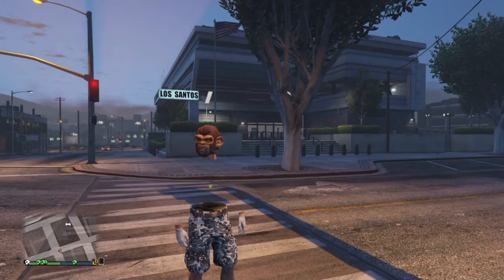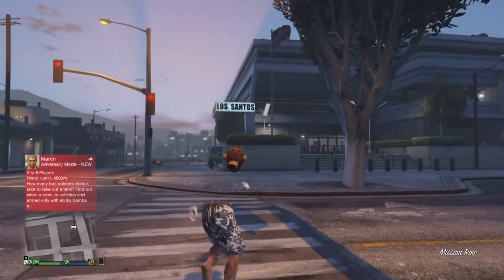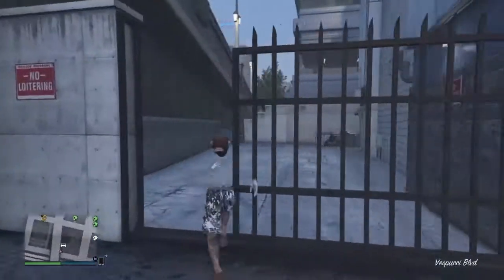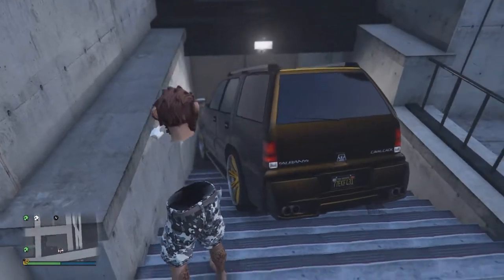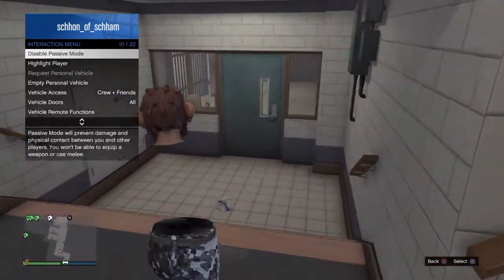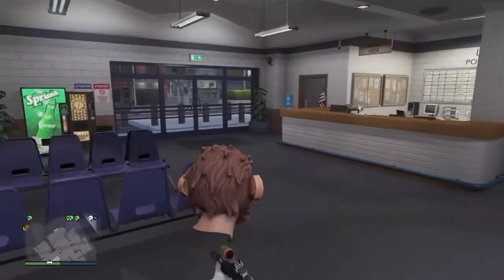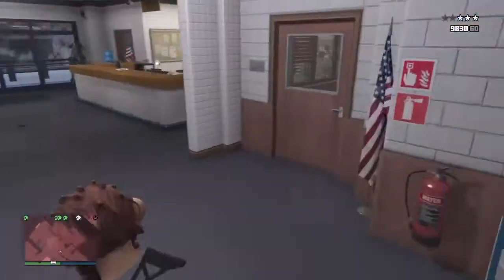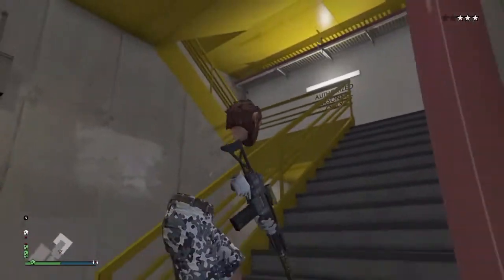GTA V Inside the Police station Glitch Tutorial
Hey wassup you guys my name is schhon_of_Schham and welcome to another glitch tutorial! In this video I will be showing you guys how to get inside the police station.